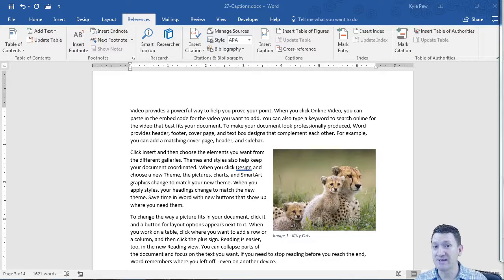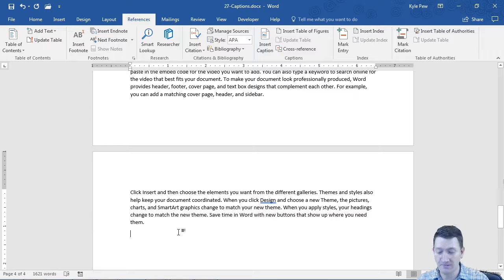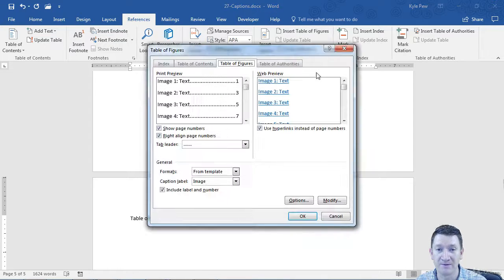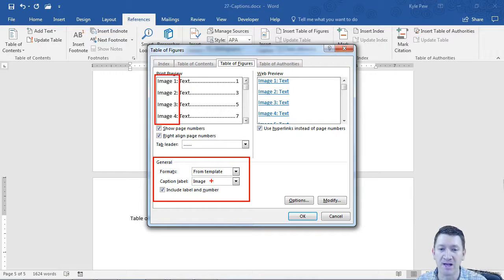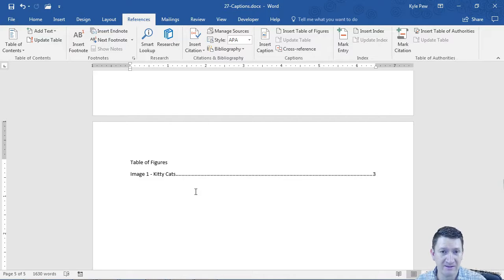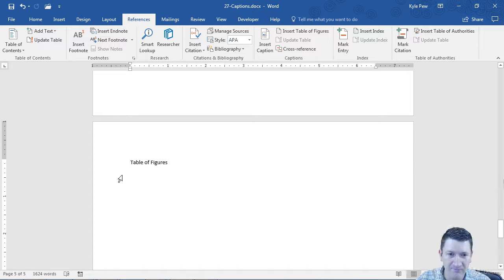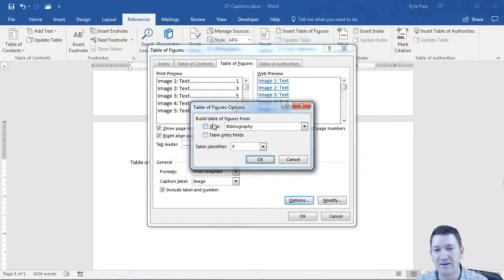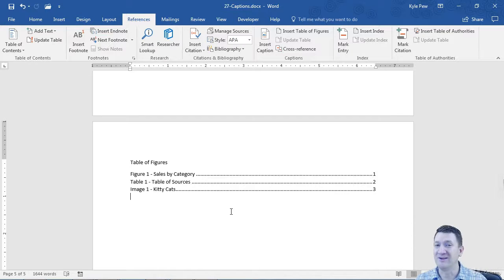Master Microsoft Word Beginner to Advanced: Inserting a Table of Figures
Hello viewers!

This is Episode 3 of Microsoft Word Udemy Course -- Microsoft Word 103 -- Working with Captions and Cross-References - Inserting a Table of Figures.

This Microsoft Word course Includes 3 Sections:
1. Microsoft Word 101 - Introductory Level
2. Microsoft Word 102 - Intermediate Level
3. Microsoft Word 103 - Advanced Level